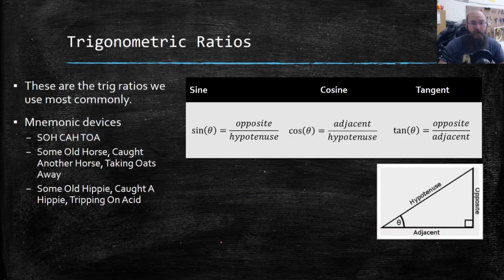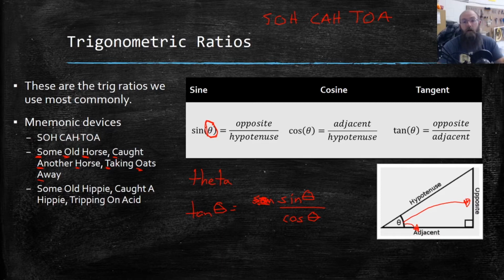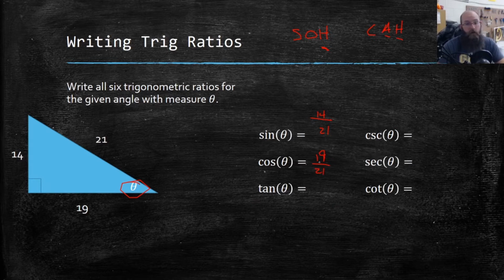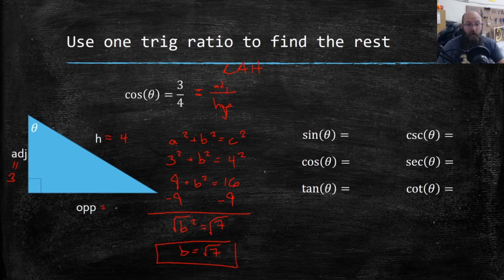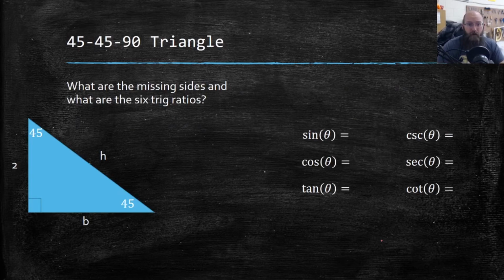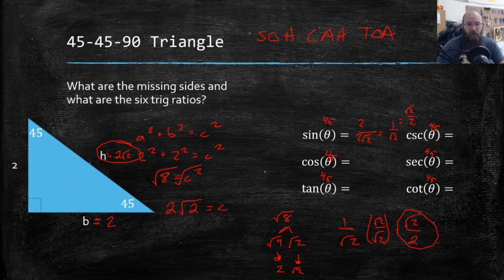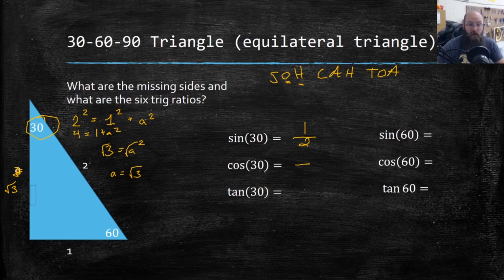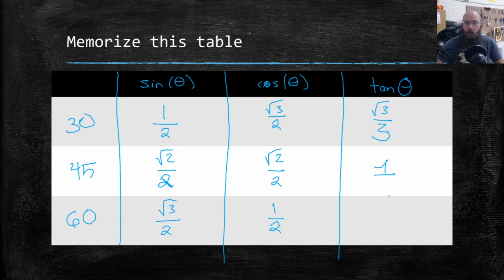Trigonometric Functions and Acute Angles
What are 30-60-90 and 45-45-90 special right triangles?
How to find all six trig functions given a triangle or given one trig function.